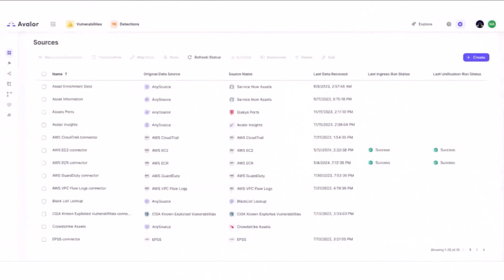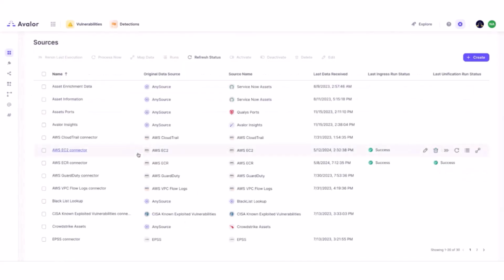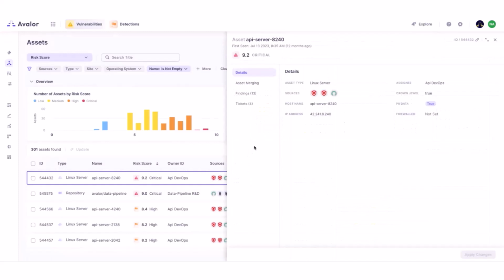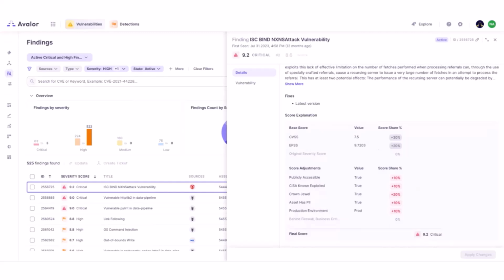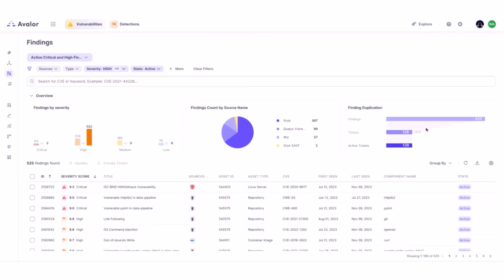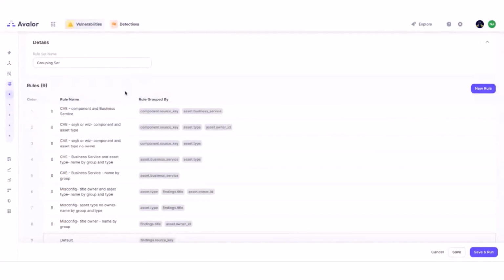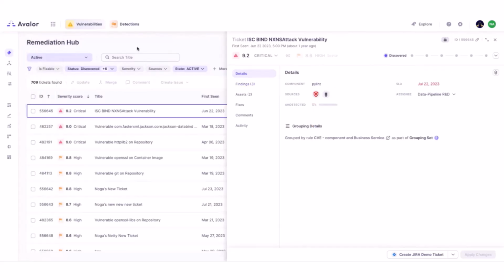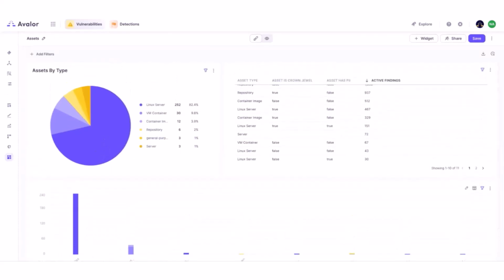UVM Portal Walkthrough